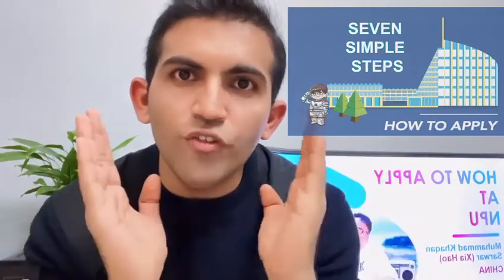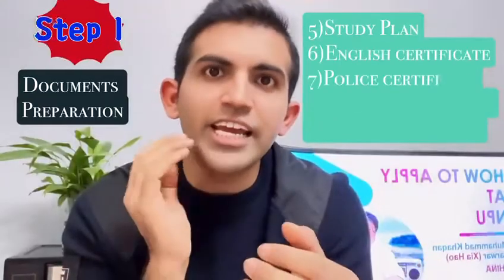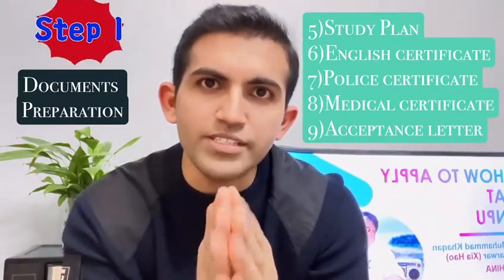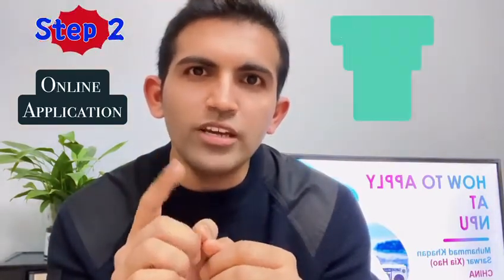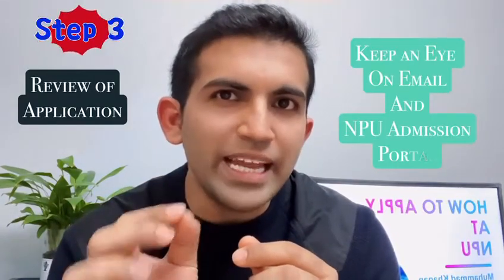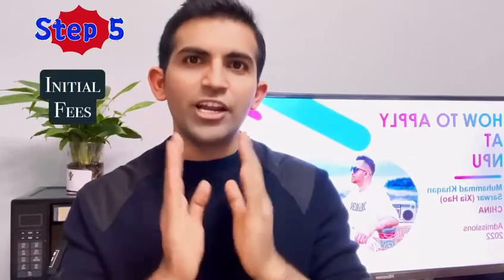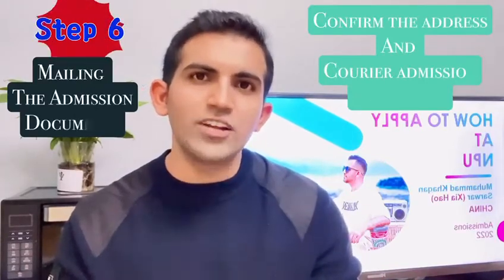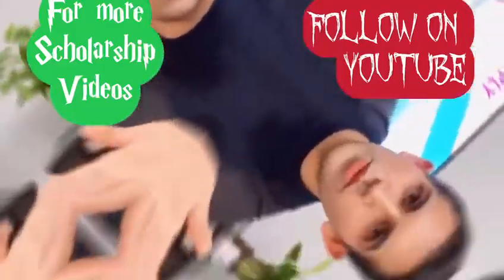How to Apply at NPU (Application Procedure 2022)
Seven simple steps, How to apply for a fully-funded scholarship at NPU, China.